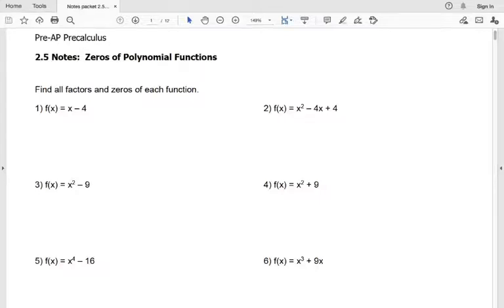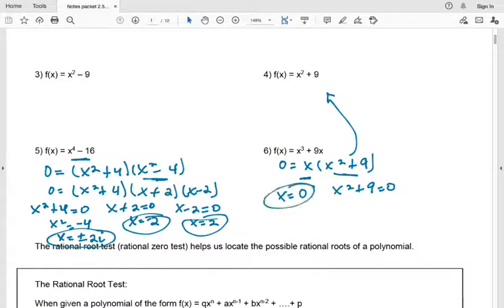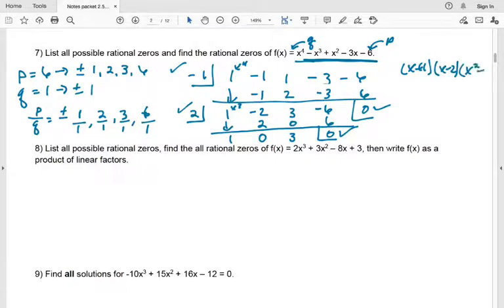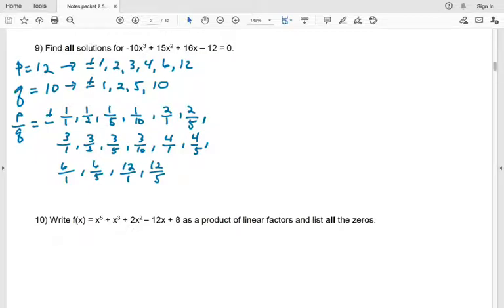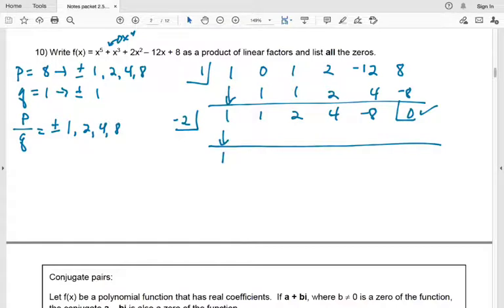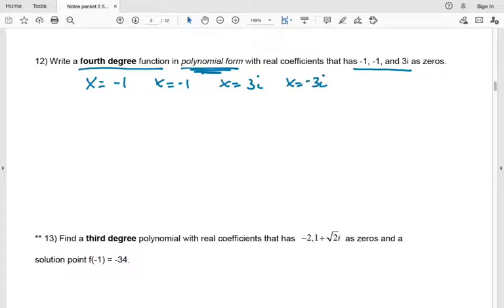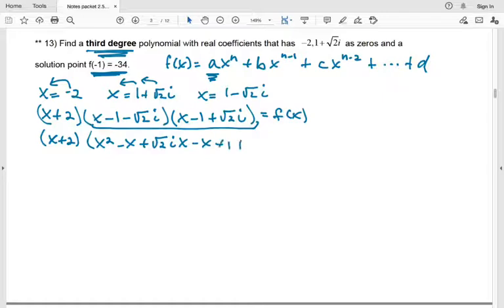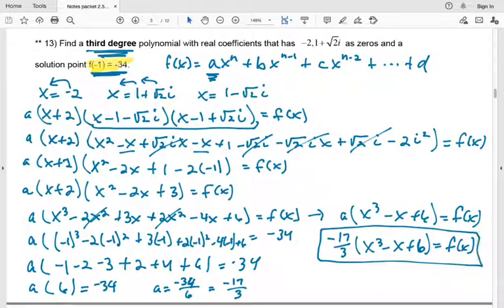2.5 Notes: Zeros of Polynomial Functions